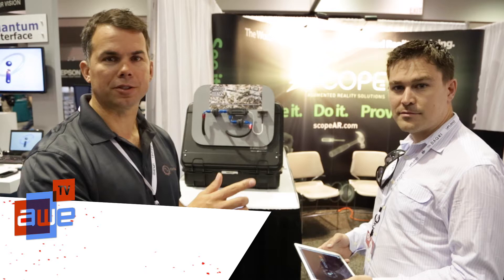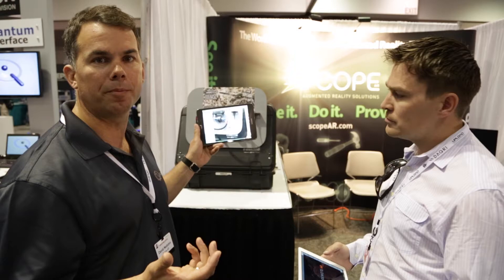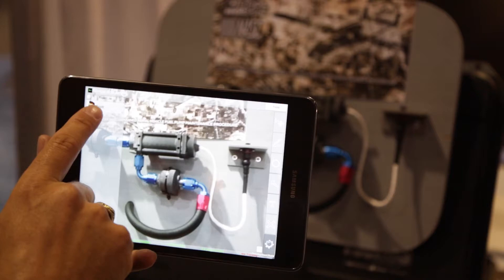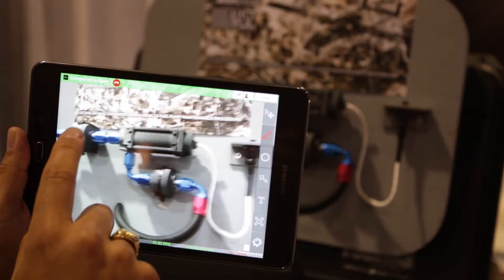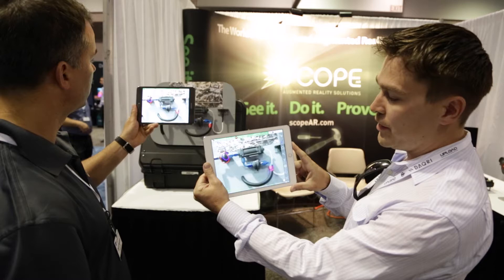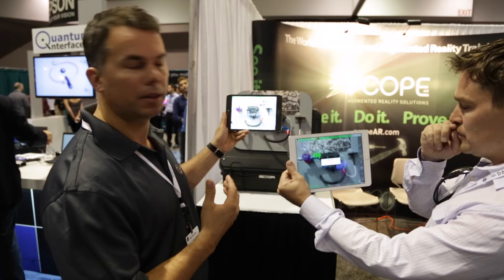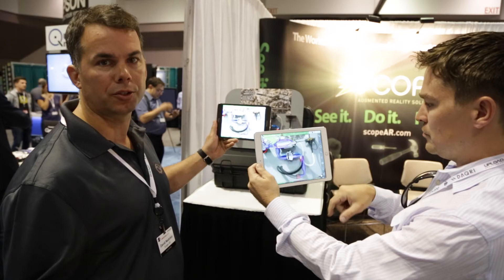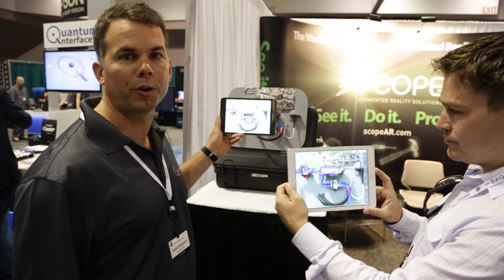AWE.tv Floor Demo with David Nedohin & Scott Montgomerie - ScopeAR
Product demonstration from the floor of AWE 2015 Exhibit Hall - the world's largest augmented reality event - presented by Wikitude and AR Dirt.